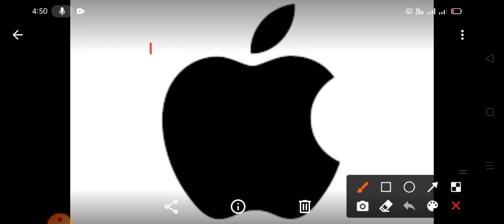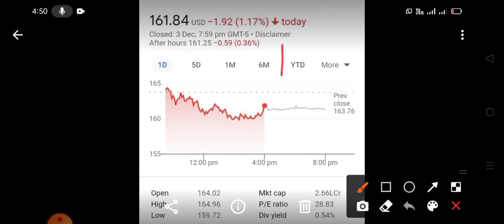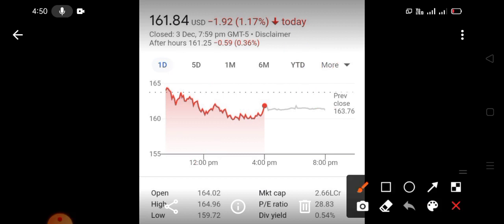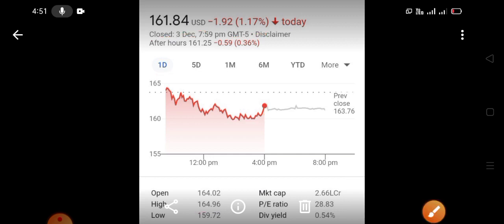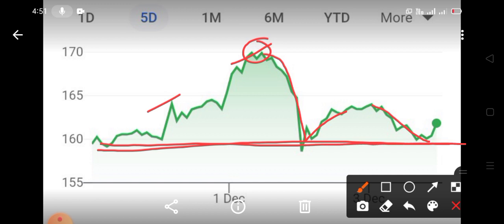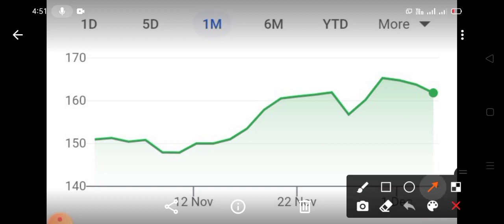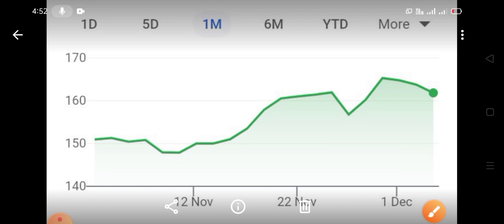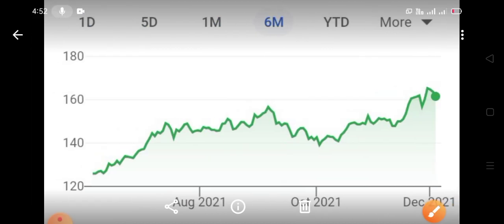Apple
Mobile India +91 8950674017 whats app also